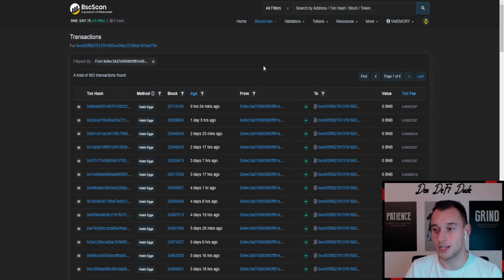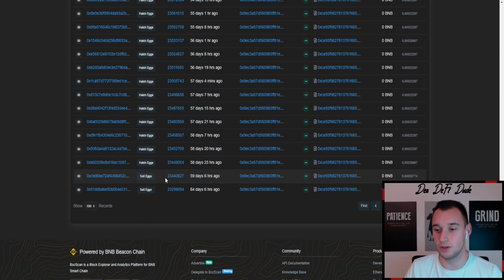BNB MINER - WHY I PAY ATTENTION TO WHALES/YOUTUBERS | CRYPTO DEFI 2023